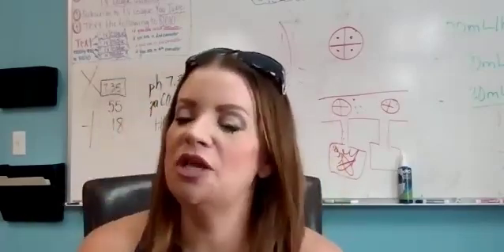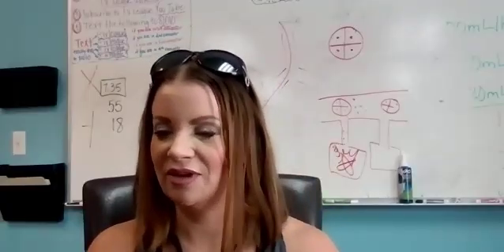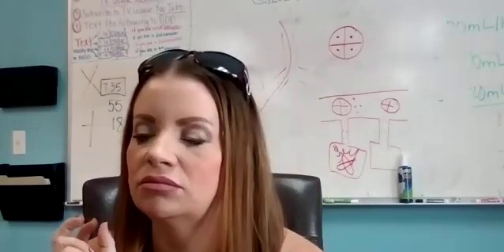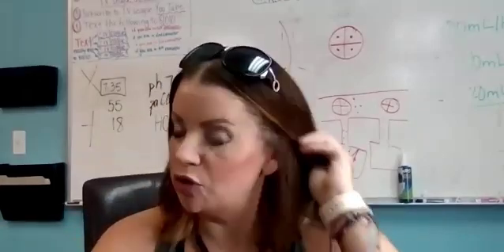Non-lnvasive Ventilation: CPAP & BiPAP - A Nursing School & NCLEX Review of Critical Care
# Non-Invasive Ventilation FINALLY Makes Sense! | CPAP vs. BiPAP | Nursing School & NCLEX Review

Struggling to understand **CPAP vs. BiPAP**? In this nursing school and NCLEX review, we're breaking down **non-invasive ventilation (NIV)** in a way that FINALLY makes sense!

Join Amber Brown, MSN, RN, APRN, CPNP, from I.V. League Tutoring as we simplify how CPAP and BiPAP work, why they're used, and the important differences every nursing student needs to understand.

Whether you're studying respiratory disorders, preparing for a nursing school exam, or reviewing for the NCLEX, this lesson will help you connect respiratory physiology with real-world nursing care!

🩺 **IN THIS VIDEO, WE'LL REVIEW:**

✅ What non-invasive ventilation (NIV) is
✅ How CPAP works and when it's used
✅ How BiPAP works and when it's used
✅ CPAP vs. BiPAP: Key differences
✅ Understanding IPAP and EPAP
✅ How positive airway pressure supports breathing
✅ Common indications for non-invasive ventilation
✅ Nursing assessments and patient monitoring
✅ Important nursing interventions and safety considerations
✅ High-yield concepts for nursing school and NCLEX exams

💡 **STOP MEMORIZING. START UNDERSTANDING!**

Understanding the difference between CPAP and BiPAP doesn't have to be complicated! Once you understand how positive airway pressure affects oxygenation and ventilation, these concepts become much easier to remember.

This review is perfect for:

📚 Nursing students studying respiratory disorders
📚 RN and PN students preparing for exams
📚 NCLEX-RN and NCLEX-PN preparation
📚 Nursing Fundamentals and Medical-Surgical Nursing
📚 Anyone who wants to better understand non-invasive ventilation

💙 **NEED MORE HELP WITH NURSING SCHOOL OR NCLEX?**

Explore our nursing study guides, cheat sheets, NCLEX resources, and tutoring services!

📱 **CONNECT WITH I.V. LEAGUE TUTORING**

💬 **LET'S REVIEW!** Which concept has been more confusing for you: CPAP, BiPAP, or the difference between IPAP and EPAP?